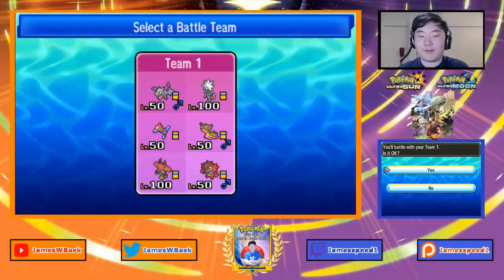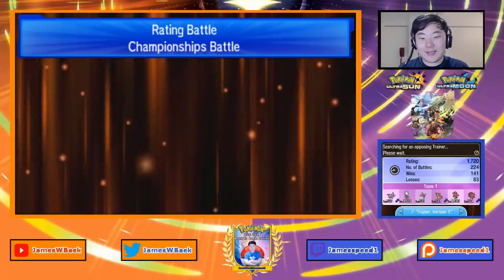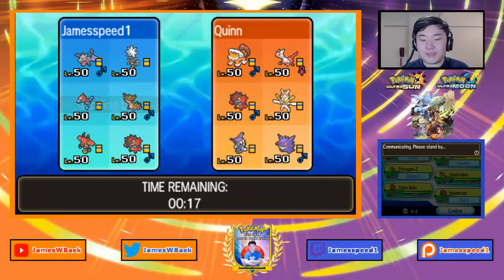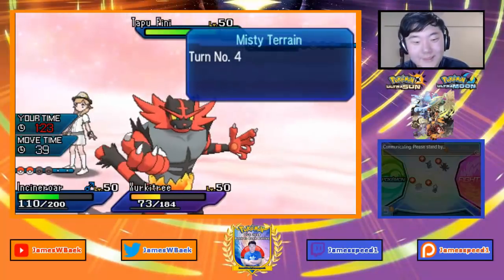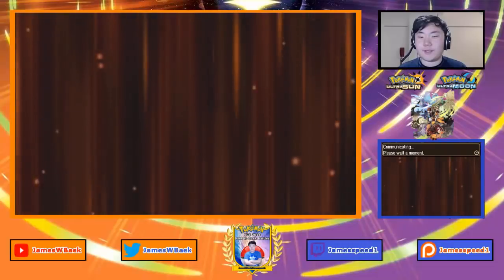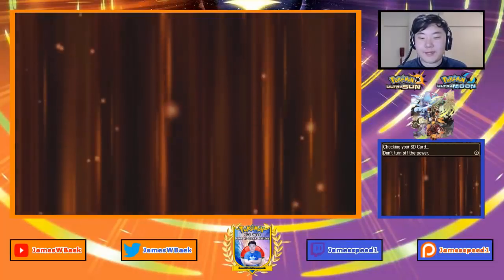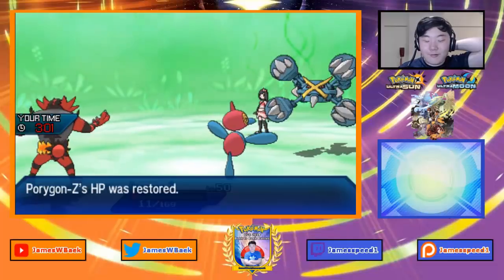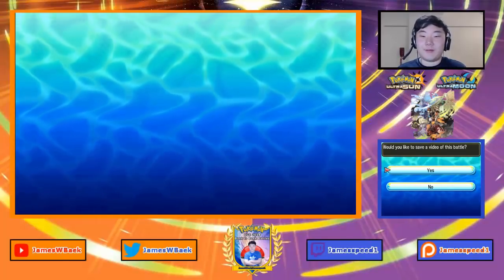"Ghost Porygon-Z" Pokémon Ultra Sun & Moon VGC 2018 Baek to Baek Battles - Episode 148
Welcome to another episode of VGC 18 Baek to Baek Battles, a VGC Battle Spot Series as I go on the Championship Battle Spot Ladder and play some games. The goal of the series is to try out new Pokemon, new strategies and learn as we battle one battle at a time towards the end of the season and the VGC 2018 World Championship!

A brand new team featuring some Pokemon that we haven't used in Mega Aerodactyl, Xurkitree and Porygon-Z. With the combination of a QR team and a popular team in Asia, I take on a new twist of Mega Aerodactyl utilizing some of the many options it has. Today, Porygon-Z gets to shine as once it gets adapted and converted, it is ready to do some massive damage!

Team:

Aerodactyl-Mega @ Aerodactylite
Ability: Unnerve
Level: 50
EVs: 44 HP / 252 Atk / 4 Def / 4 SpD / 204 Spe
Jolly Nature
- Rock Slide
- Sky Drop
- Tailwind
- Protect

Xurkitree @ Wiki Berry
Ability: Beast Boost
Level: 50
EVs: 204 HP / 140 Def / 4 SpA / 4 SpD / 156 Spe
Timid Nature
IVs: 0 Atk
- Thunderbolt
- Dazzling Gleam
- Tail Glow
- Protect

Porygon-Z @ Normalium Z
Ability: Adaptability
Level: 50
EVs: 68 HP / 4 Def / 196 SpA / 4 SpD / 236 Spe
Modest Nature
IVs: 0 Atk
- Shadow Ball
- Ice Beam
- Conversion
- Protect

Gastrodon @ Aguav Berry
Ability: Storm Drain
Level: 50
EVs: 236 HP / 164 Def / 108 SpA
Modest Nature
IVs: 0 Atk
- Earth Power
- Ice Beam
- Recover
- Protect

Tapu Bulu @ Iapapa Berry
Ability: Grassy Surge
Level: 50
EVs: 116 HP / 28 Atk / 4 Def / 140 SpD / 220 Spe
Jolly Nature
- Wood Hammer
- Horn Leech
- Swords Dance
- Protect

Ability: Intimidate
Level: 50
EVs: 236 HP / 116 Atk / 76 Def / 76 SpD / 4 Spe
Adamant Nature
- Flare Blitz
- Knock Off
- Fake Out
- Low Kick